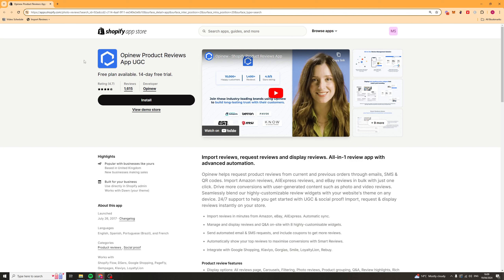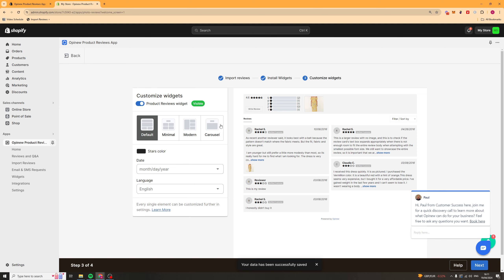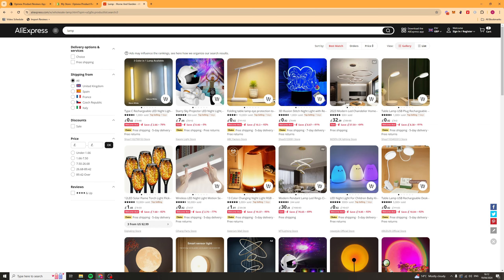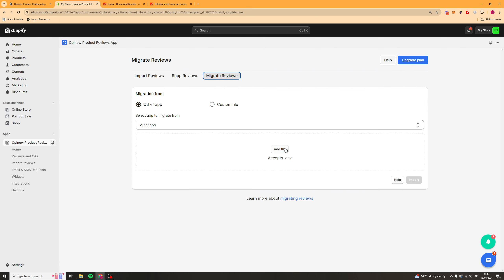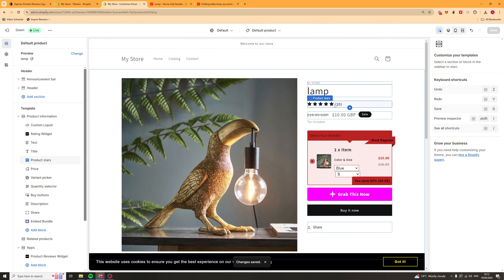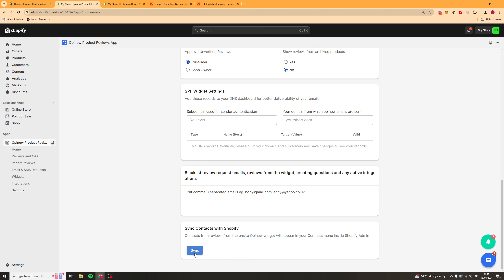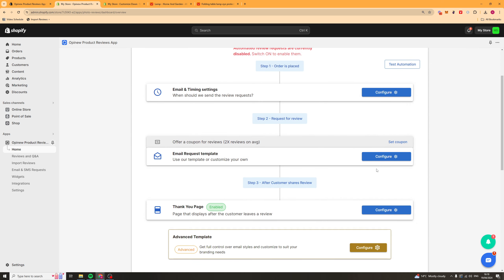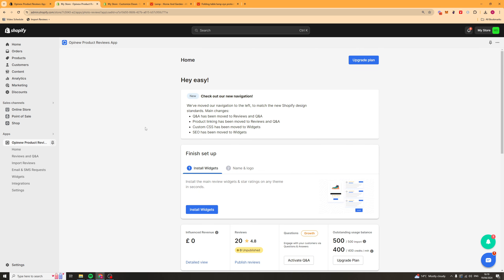Opinew Product Reviews Shopify App Tutorials for Beginners (Full 2024 Guide)